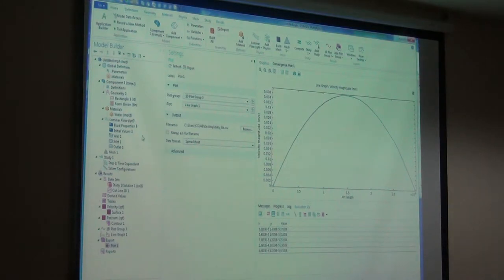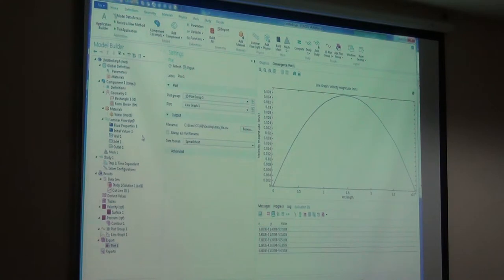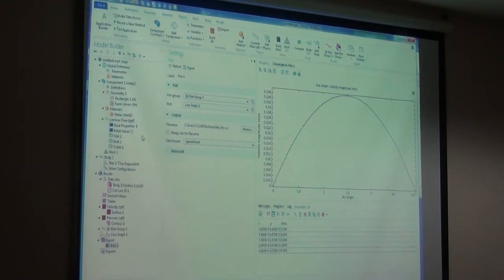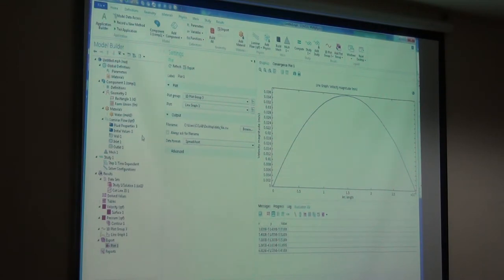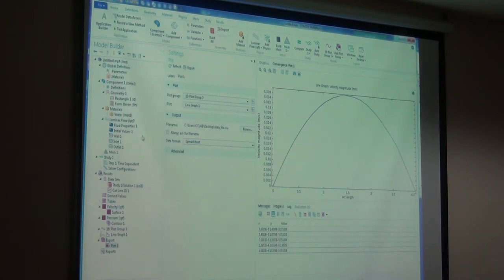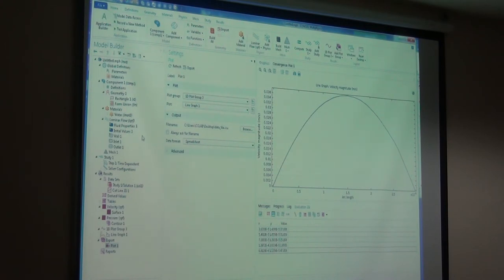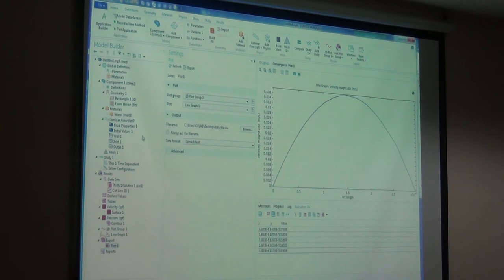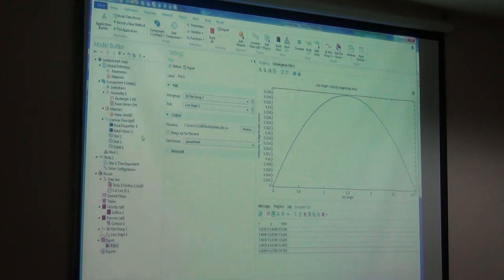REFLUX IITG COMSOL LECTURE 2